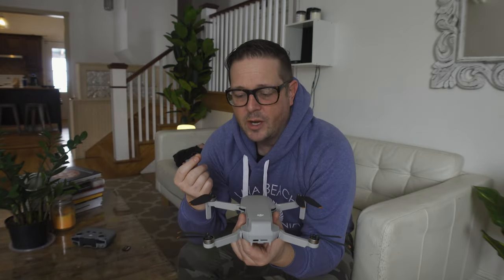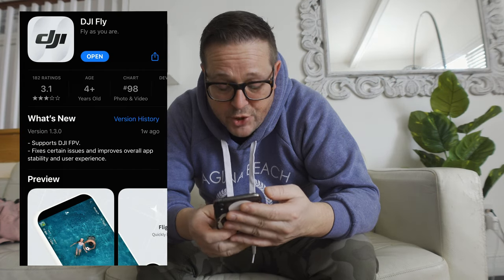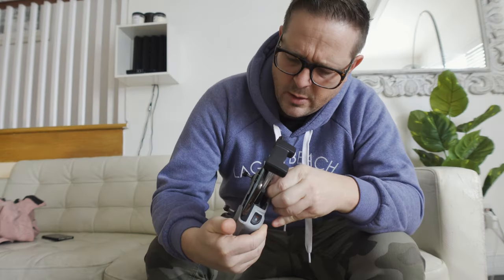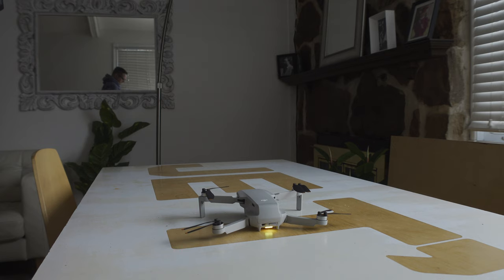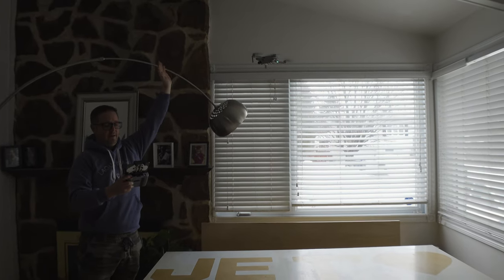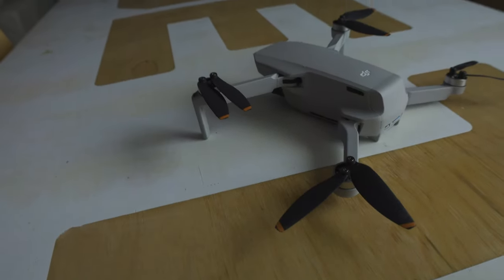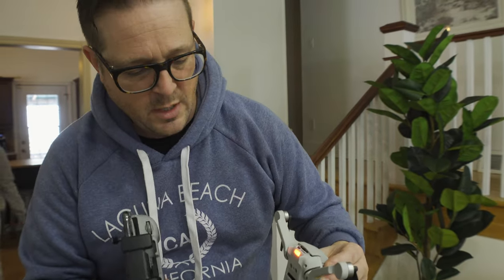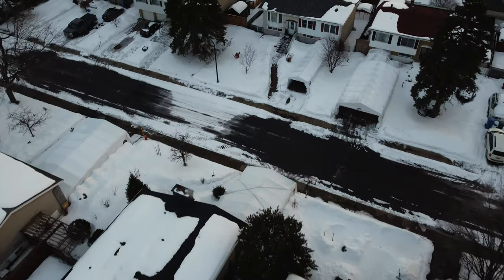Flying our new drone in the house. (GONE WRONG) - The Gab Pack Family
JD had the good idea of Flying our new drone in the house. Of course it went as expected.